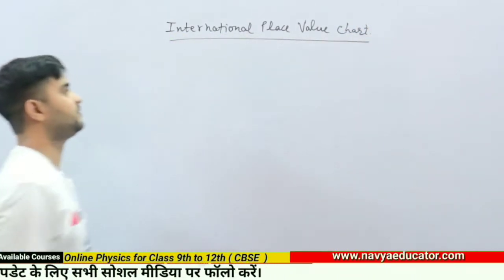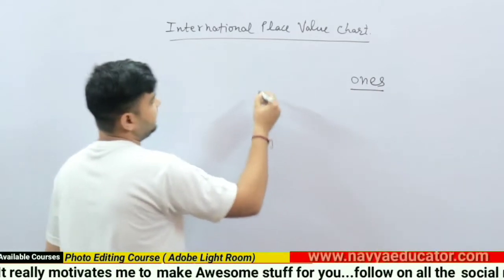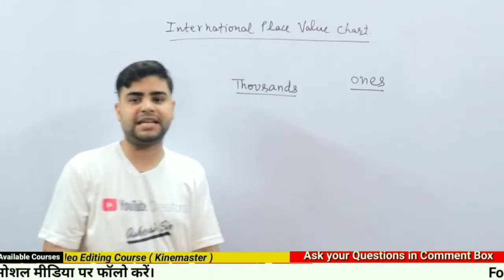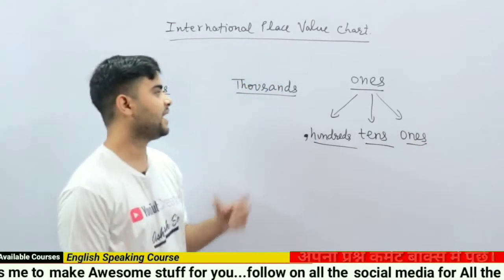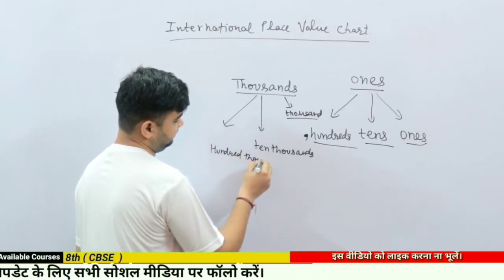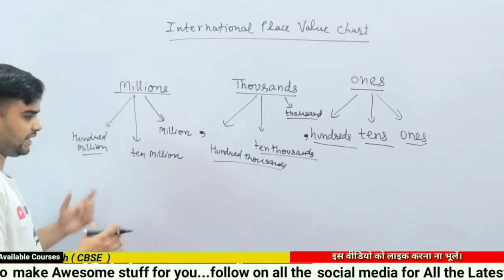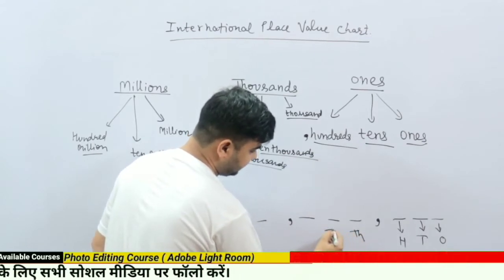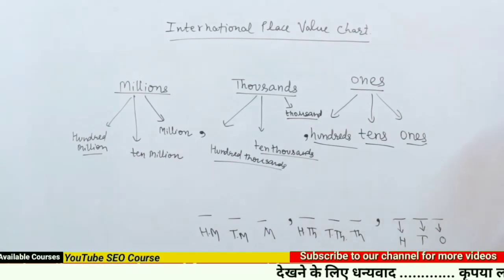International Place Value Chart| Number System | Maths by Asheesh Sir | Class-4/5/6 | Lsa Amroha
Number System for class -4
Number System for class -5
Number System for class -6
Number System for class -7
Numbers, Large numbers, Indian place value System, International place value System, How to write in words, How to write in figures, How to compare numbers, Ascending order, descending order, greatest number smallest number, place value, face value, expanded form, short form, Standard form

Learn Maths by Asheesh sir
Learn Mathematics with Asheesh sir
Learn Maths by Asheesh Verma
Learn Mathematics with Asheesh Verma
Best Maths YouTube Channel
Best mathematics Channel for study on YouTube
India's best Maths YouTube Channel

•Like & Share my videos with your friends and social media like YouTube, Facebook, Instagram, whatsapp, Twitter, Telegram. So that other needy students can avail this opportunity and can get free education on my YouTube Channel Navya Educator.

•Distance Must not be the barrier in accessing quality education. This has been the idea behind launching our offline course.

Postal Address : Shashtri Nagar Amroha , Distt- Amroha Pin Code-244221